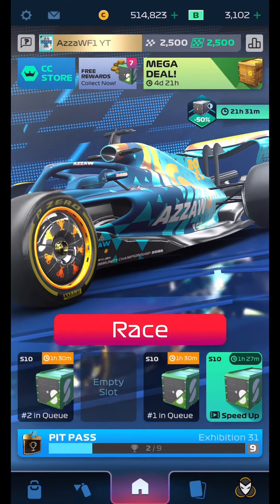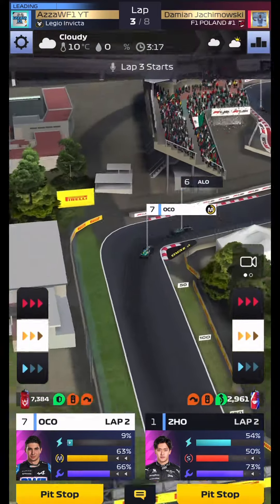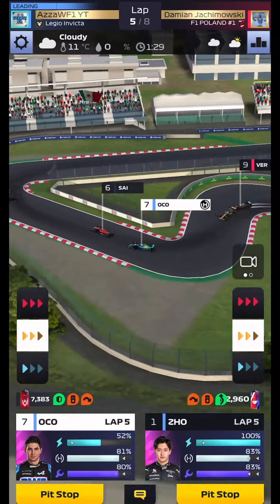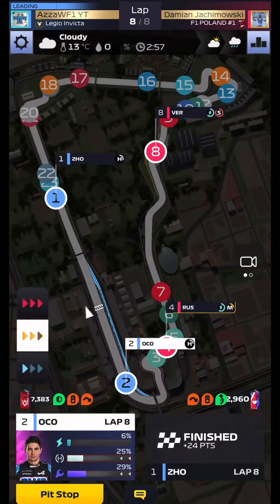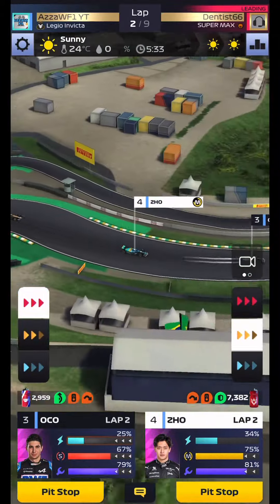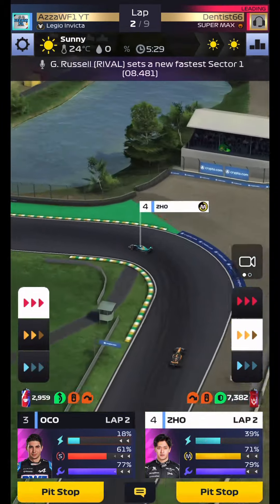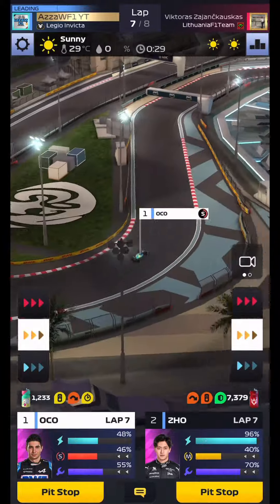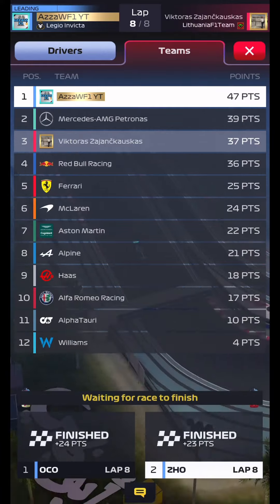We Were So Close To Victory! | Mexico Gp Qualifying | F1 Clash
Qualifying time for the Mexico Gp! Can it be easier than last week and will matchmaking be in our favour!